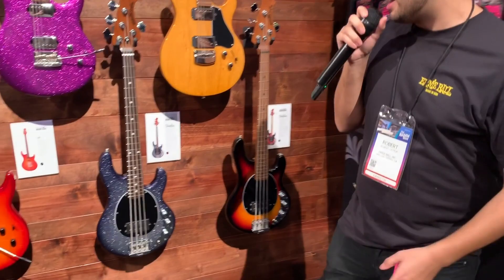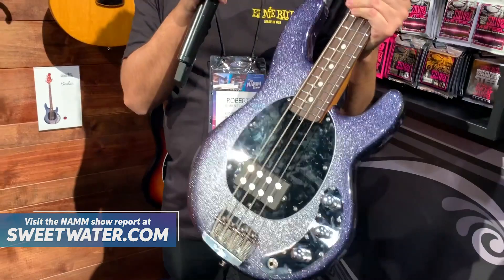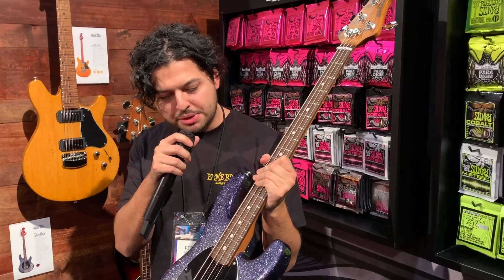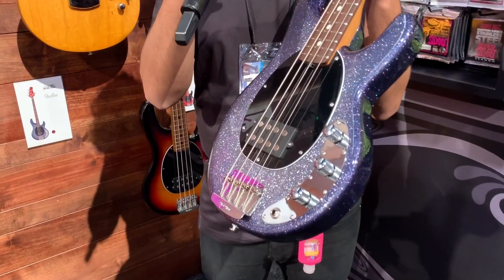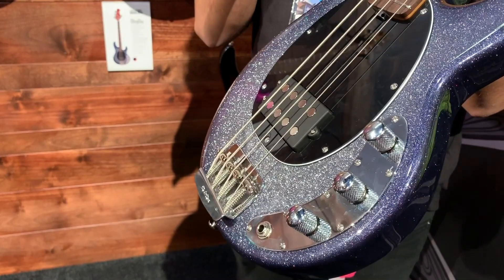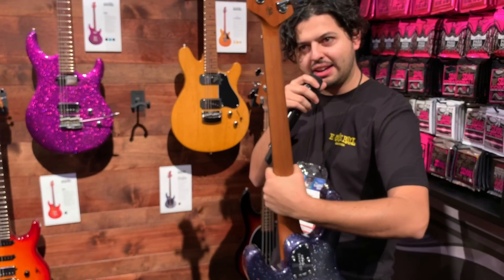Ernie Ball Music Man Short Scale StingRay Bass at Winter NAMM 2020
NEW at NAMM2020: Sweetwater heads to the Ernie Ball Music Man booth at Winter NAMM 2020 to check out their latest short-scale StringRay bass.

After you watch, check out Sweetwater.com today for all your music instrument and pro audio needs!